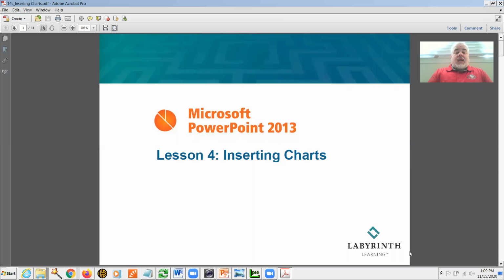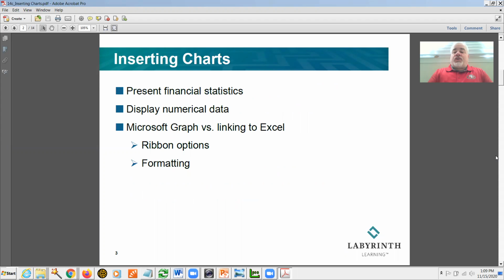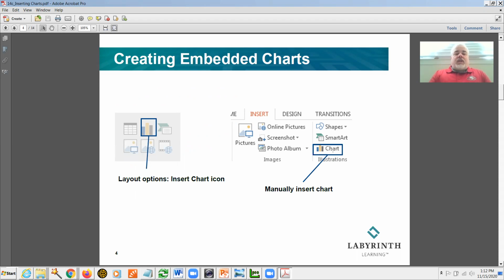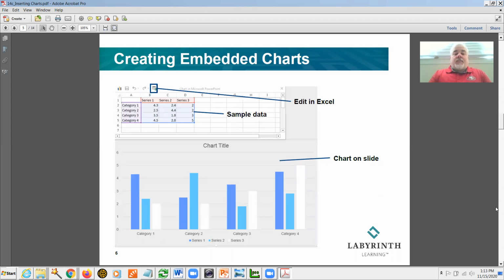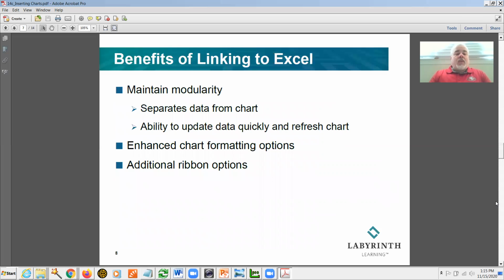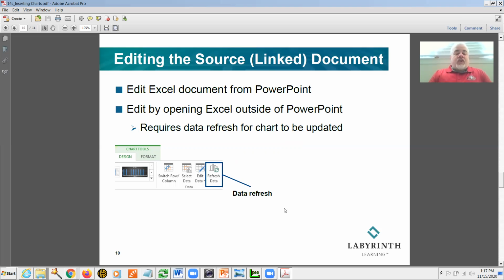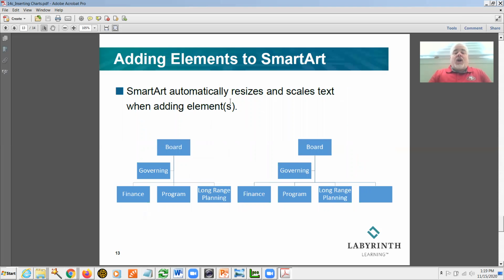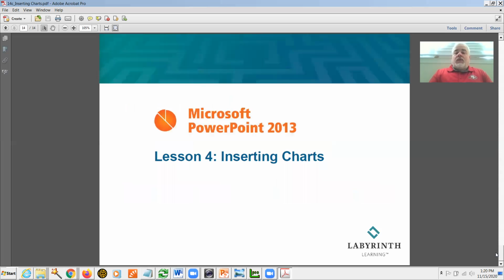13b1 Inserting Charts in PPT